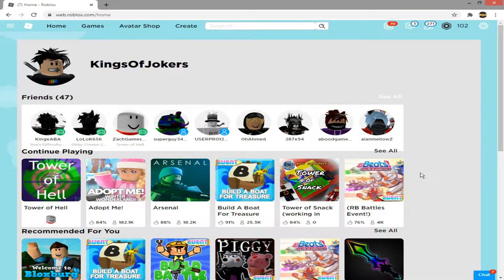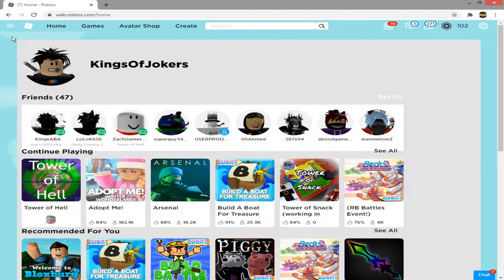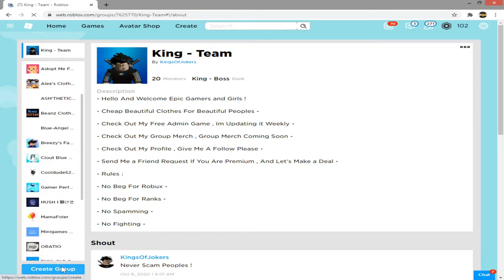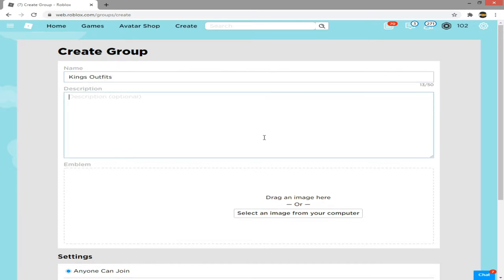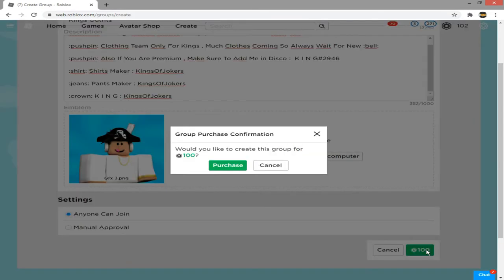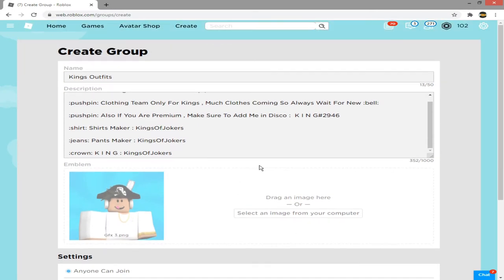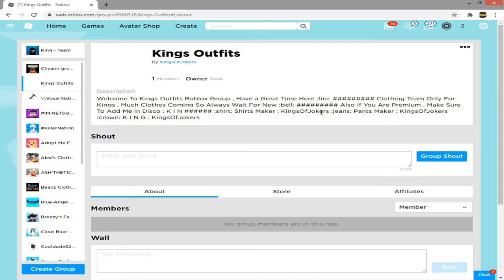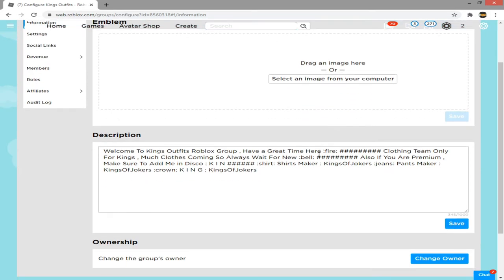How To Make a Group On Roblox [Working]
Hey Guys , In Today Video Im Going To Be Showing You How To Make a

Group in Roblox Website , Don't Forget To Drop a Like !

🔔 Click On The Bell, And Turn On Your Notifications 🔔